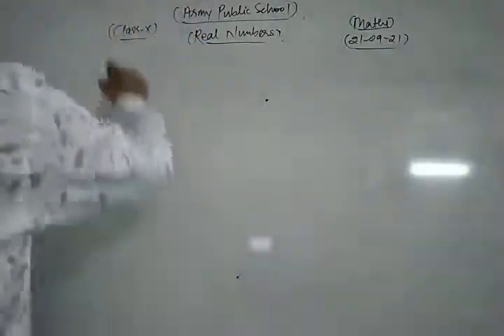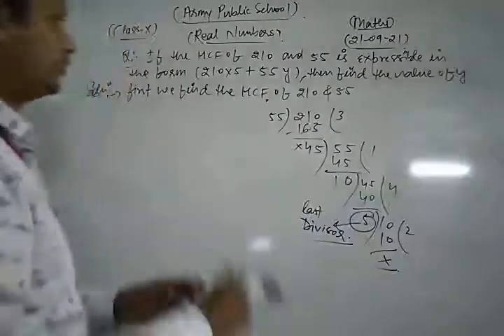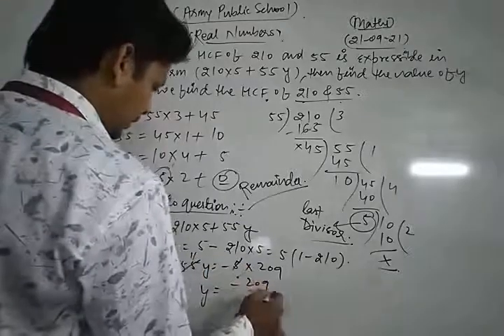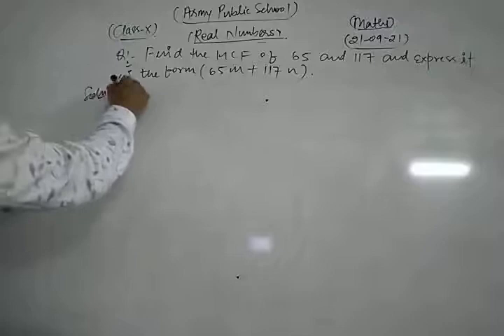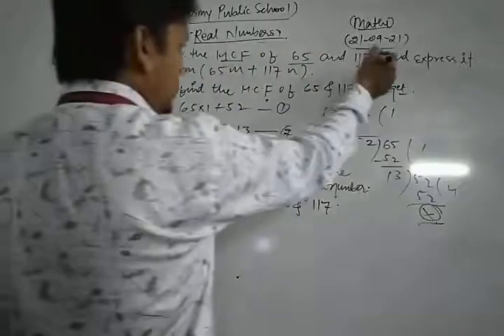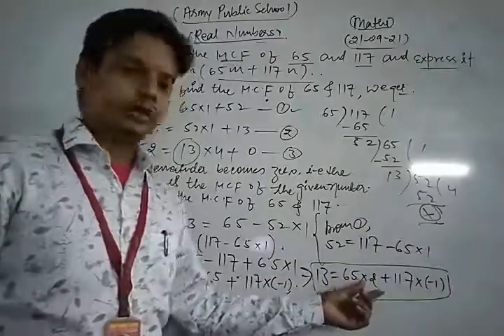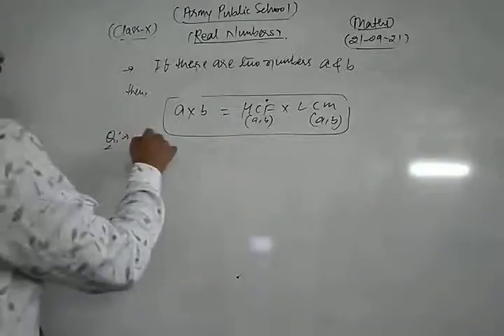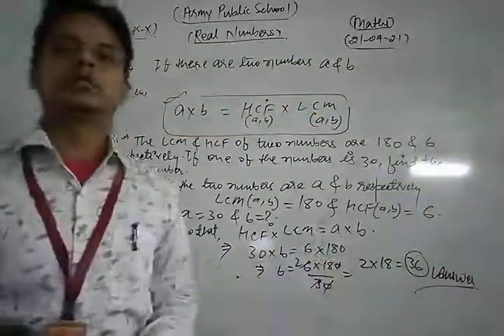Class X Maths 21 09 2021 by Mr Sarfaraz Ahmad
Class X Maths 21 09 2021 by Mr  Sarfaraz Ahmad Number system